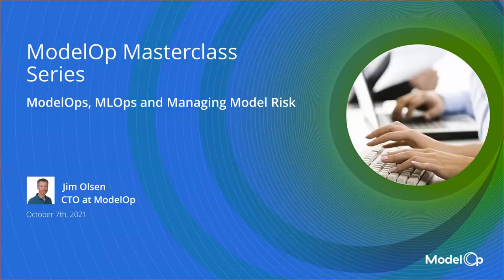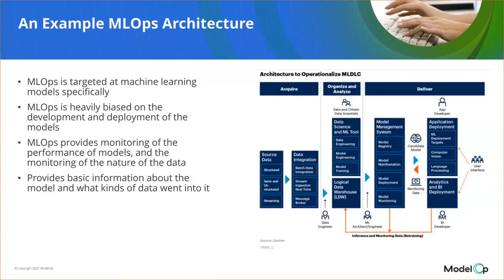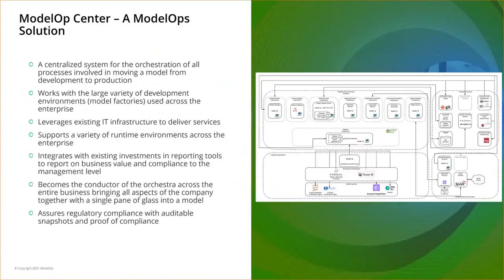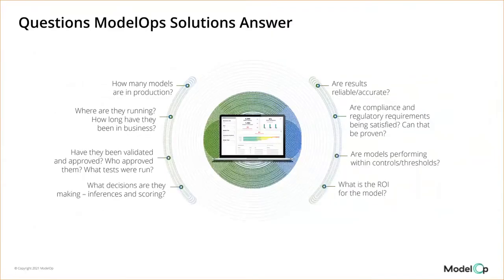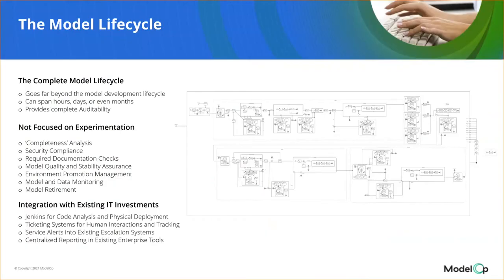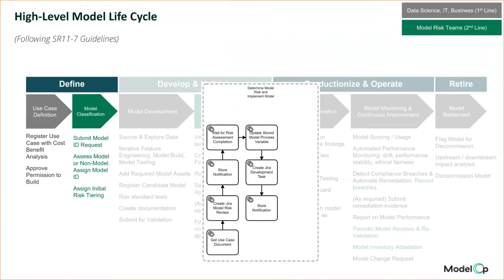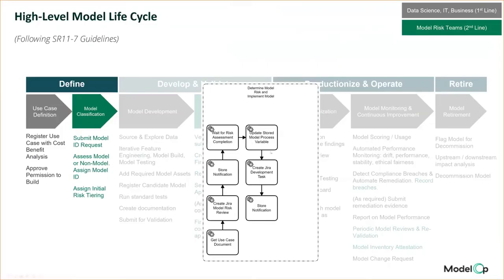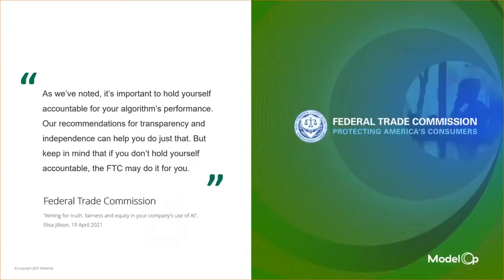ModelOps, MLOps and Managing Model Risk (Model Risk Masterclass - Part 1)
ModelOps vs. MLOps: Managing Model Risk in Enterprise AI – Master Class Part 1

Welcome to Part 1 of our Master Class series on ModelOps, MLOps, and managing machine learning model risk in enterprise environments. In this session, we break down the differences between ModelOps and MLOps, explore the challenges of scaling AI, and introduce the model lifecycle governance framework needed to protect your business.

Learn why simply deploying machine learning models isn't enough—ongoing governance, risk classification, regulatory compliance, and business orchestration are essential. This session sets the foundation for our next three hands-on classes, where we demonstrate how to build, deploy, monitor, and retire models using our enterprise-ready ModelOps solution.

🔍 Topics covered:

What is ModelOps vs. MLOps?

Why AI governance matters to your business

Introduction to SR 11-7 and regulatory model oversight

How to operationalize models from ideation to retirement

Live demo preview and future hands-on sessions

📅 Don't miss upcoming sessions with live walkthroughs and in-product demos.
📊 Ideal for data scientists, ML engineers, risk managers, and IT leaders.